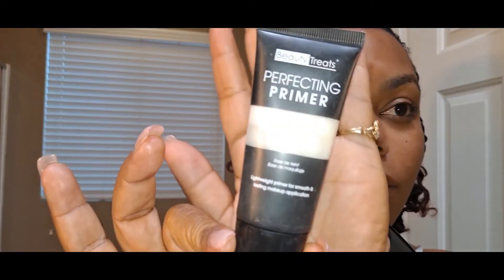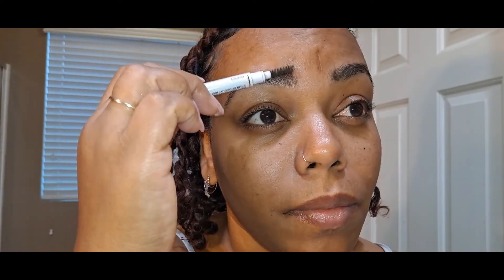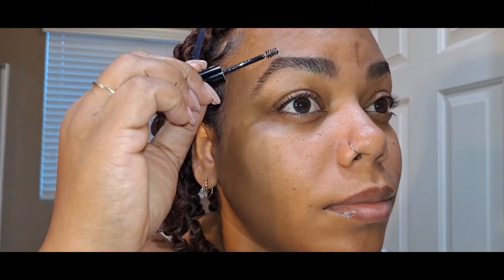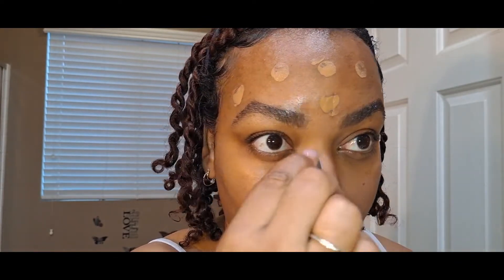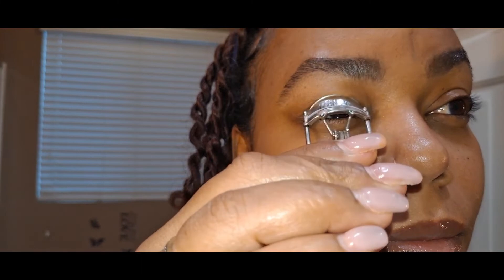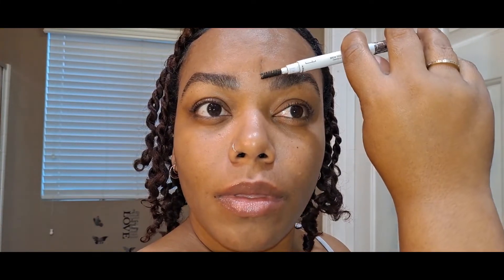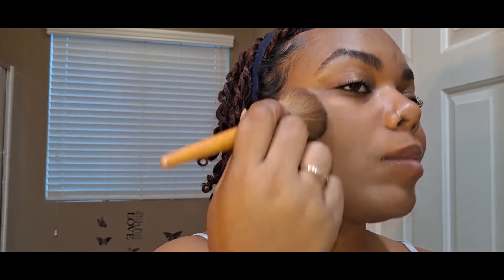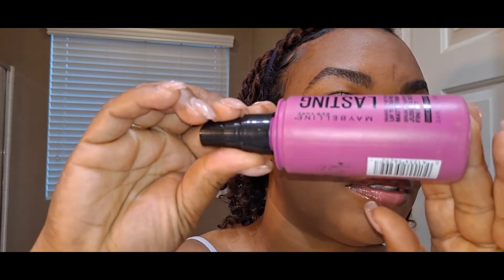A NATURAL MAKEUP LOOK...|@Davis Way T.V.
Ok you guys don't come for me in this video. I know a miss a huge spot on my chin that I didn't blend to well but hey it life. Life happens.